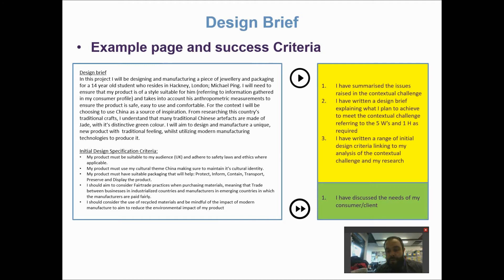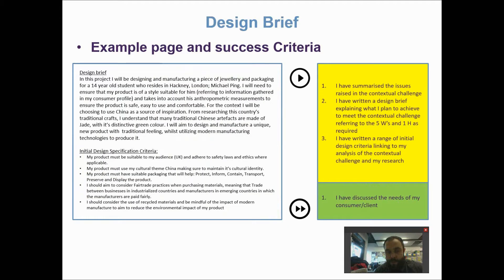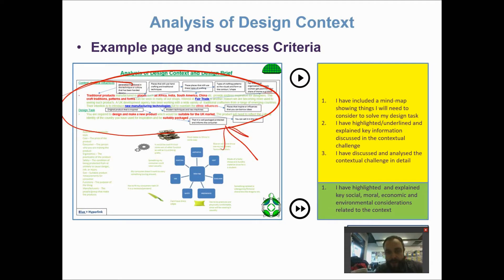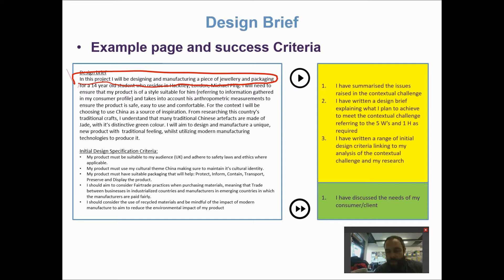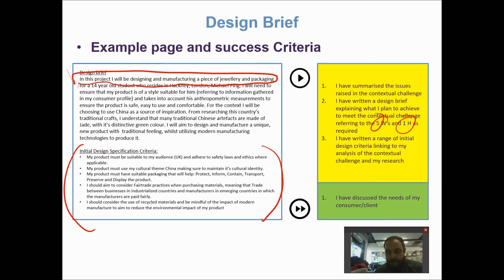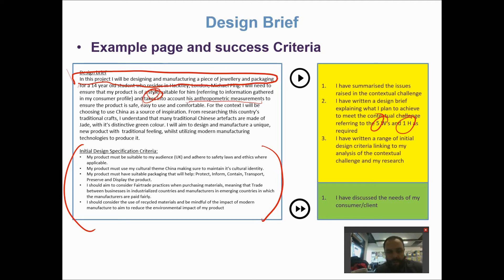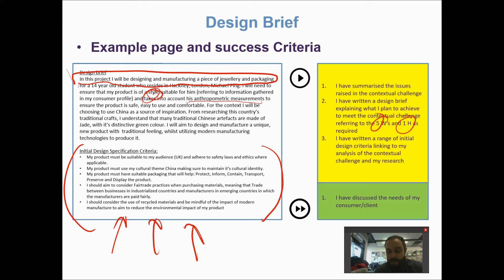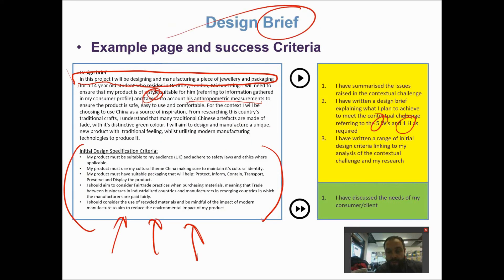Design & Technology NEA: Design Brief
This video explains how and why we as designers, might create and use a Design Brief.